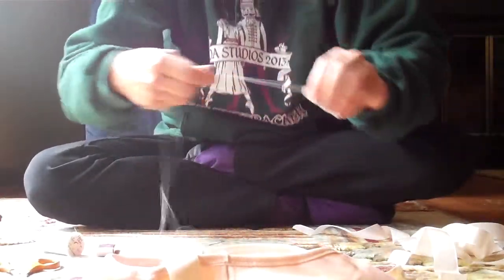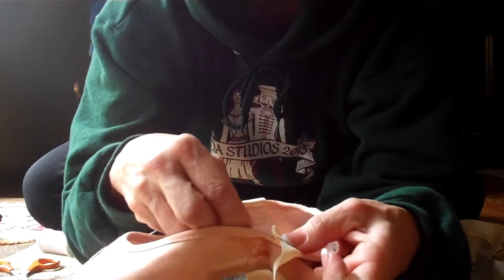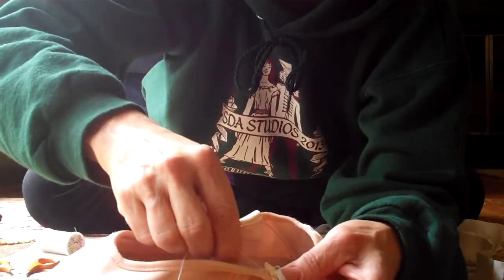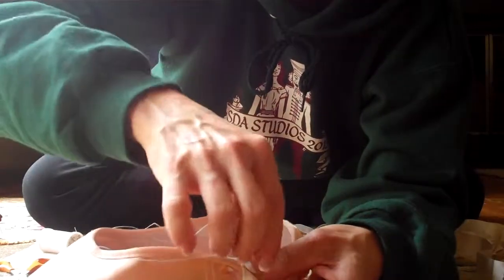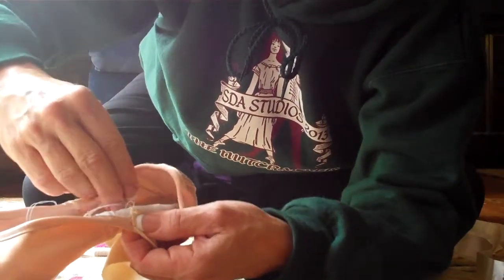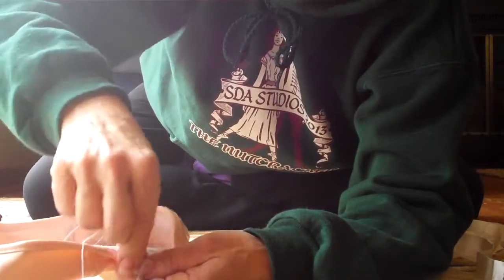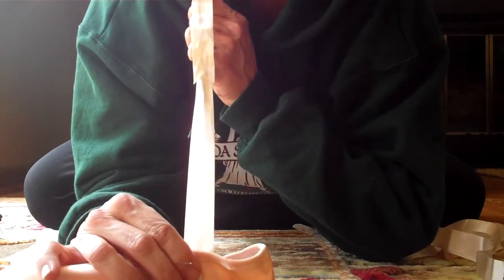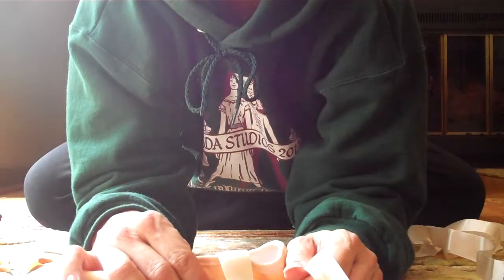Pointe Shoe Sewing SDA Style 2014 #3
How to CONTINUE sewing your pointe shoes step by step #3!